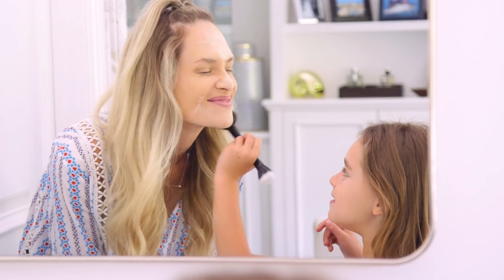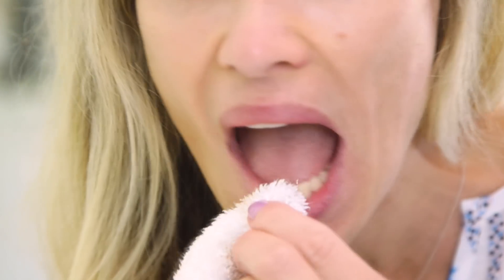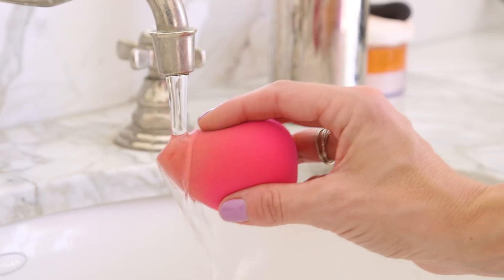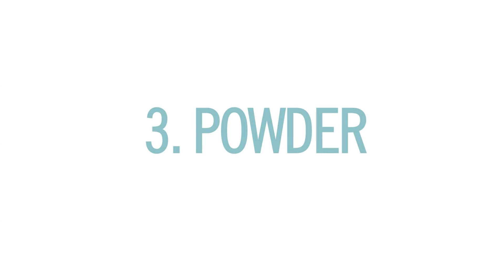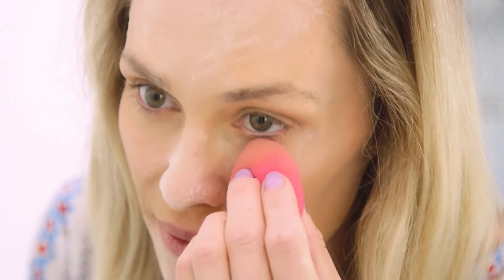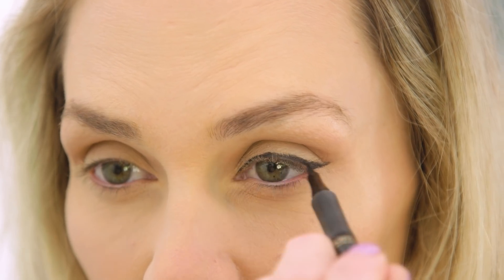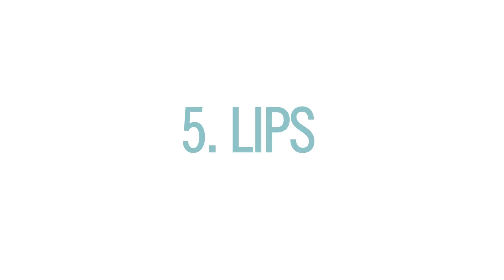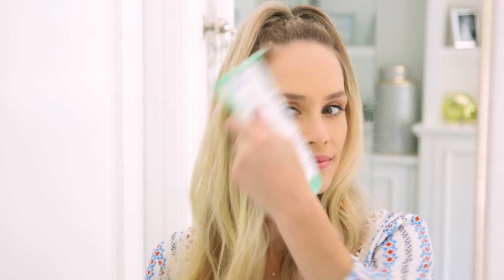STYLE & BEAUTY | Tricks To Make Your Makeup Last All Day!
That midday makeup meltdown... we've all been there. 😬Here are a few of my favorite tricks to keep your face looking flawless from morning to night!

PRODUCTS & TIPS:
1. Primer- NYX Studio Perfect Photo Loving Primer
2. Blending Sponge
3. If you prefer using a brush to blend your foundation concealer, spritz your face with a little water (BEFORE blending & after you've applied the product to your face) to achieve the same effect as a damp sponge. (Facial Mist
4. Translucent Setting Powder*- / Airspun & Laura Mercier makes an amazing powder too
*You can also try using baby powder!!
5. Powder Puff
6. Liquid Eyeliner - L'Oréal Paris Infallible Super Slim Liquid Eyeliner
7. To set your eyeliner, just find a shade of powdered eyeshadow in a similar color & apply with a tiny brush like this one (but you can probably find one cheaper in a brush kit!)
8. Eyelash Curler
9. Waterproof Mascara- L'Oreal Voluminous
10. Blush for lips- Maybelline Fit Me Blush
11. Setting Spray- Milani Make It Last Setting Spray

Thanks for making us the #1 Parenting Channel on YouTube!